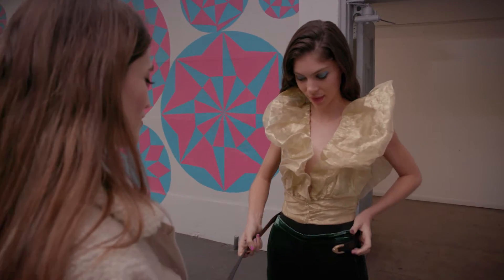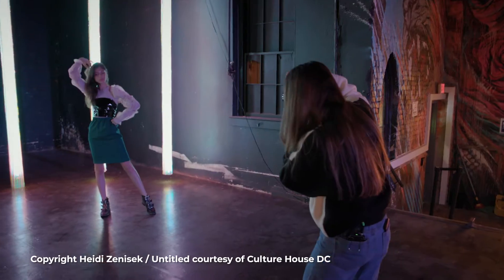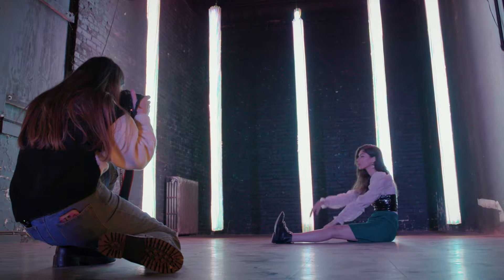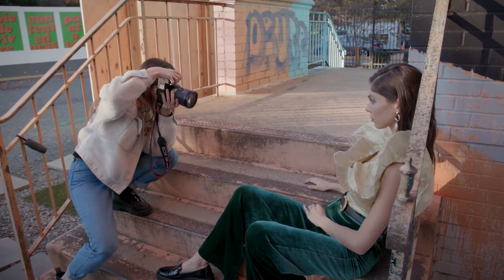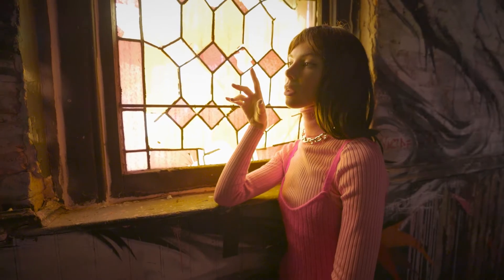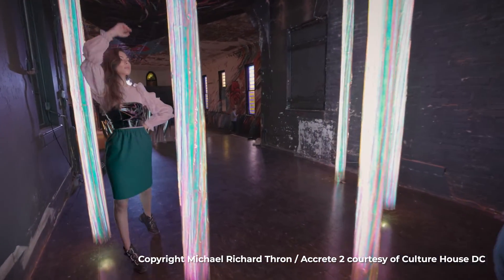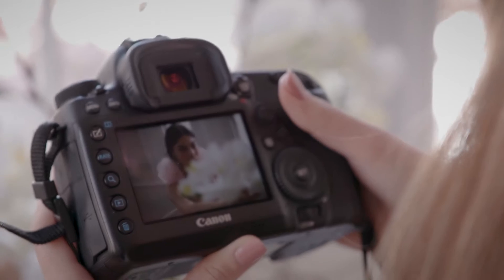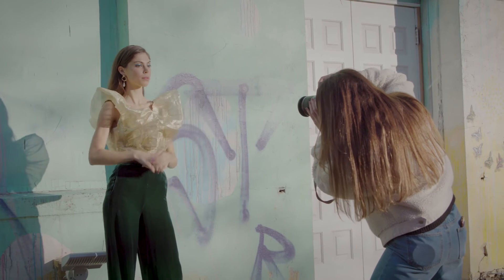Matching Wardrobe with Location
An important element to a photoshoot is your subject’s wardrobe. Matching their wardrobe to the scene can help create a polished, visual look to your images. What are some other tips?

In this video join portrait photographer and YouTuber Jessica Kobeissi as she walks through what to think about when choosing wardrobe. She also discusses how to utilize patterns when picking out wardrobe.